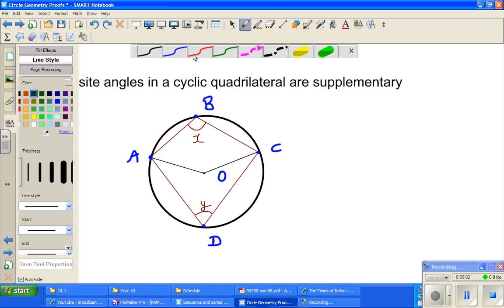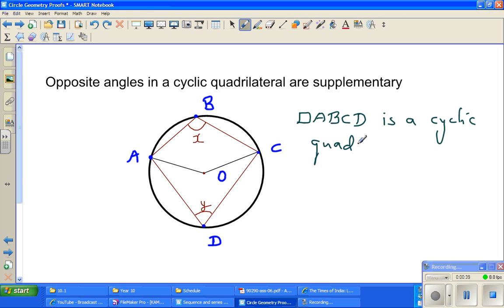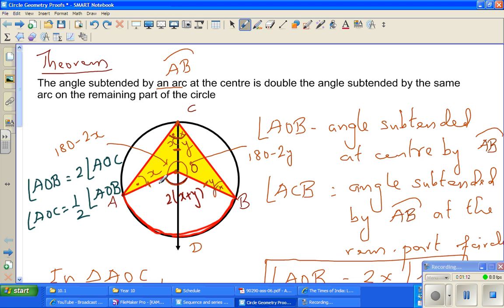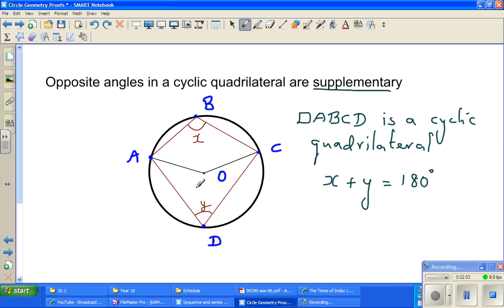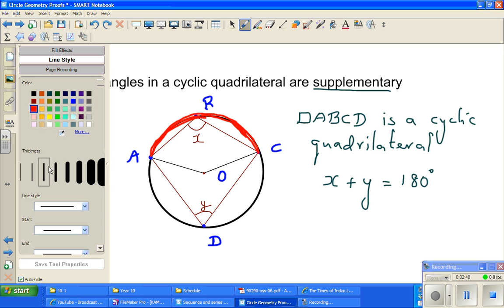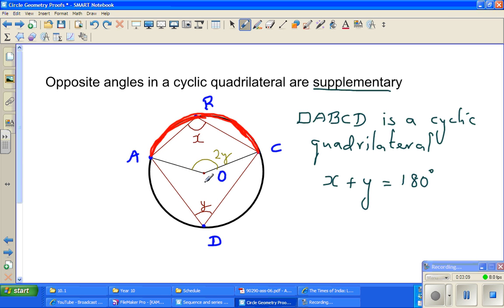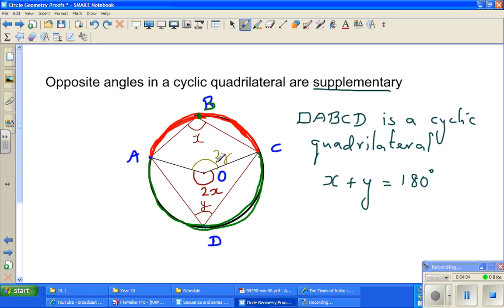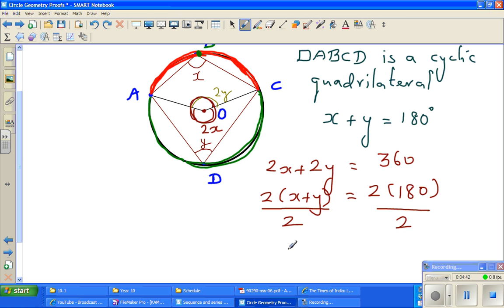Circle Geometry Opposite angles of a cyclic quadrilateral is 180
In this video I have proved that opposite angles of a cyclic quadrilateral is 180